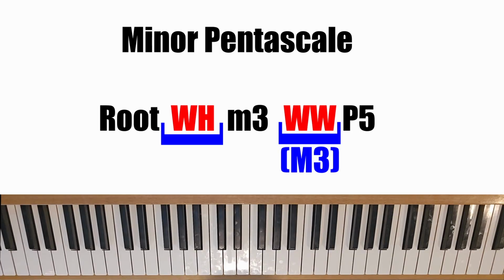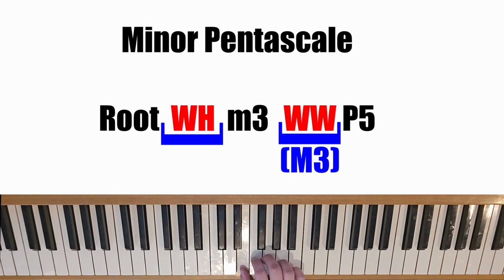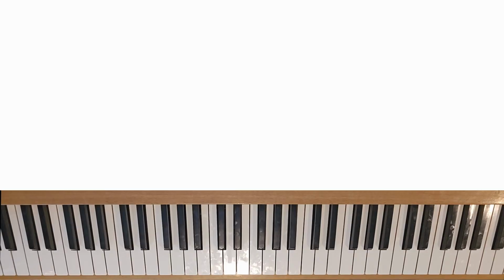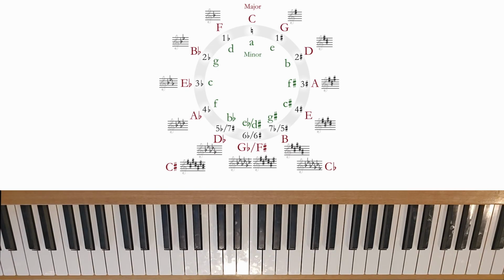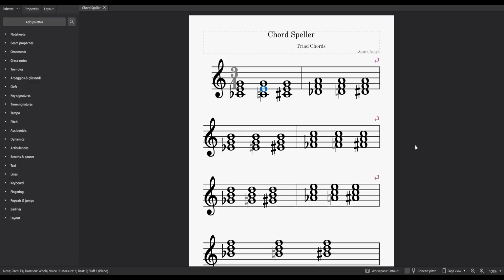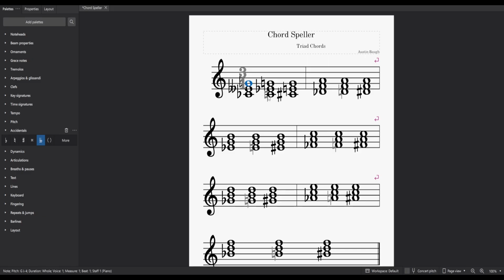Minor Chords | Music Theory Fluency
We are going to become fluent with how to play minor chords. Not just learn them quickly and forget them quickly. We will learn to understand the sound, feel, and structure of our minor chords across the keyboard and staff.

00:00 Intro
01:02 Minor Pentascales
03:18 Parallel Minor
05:29 Spelling